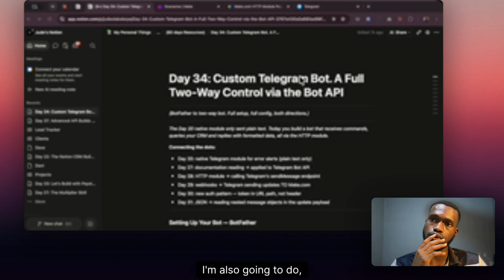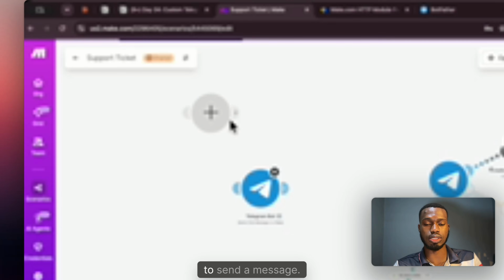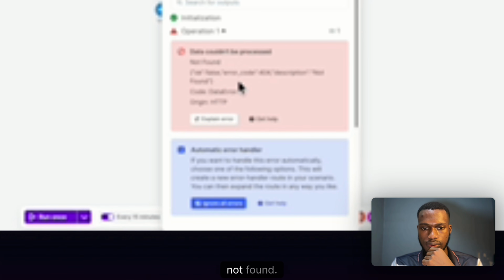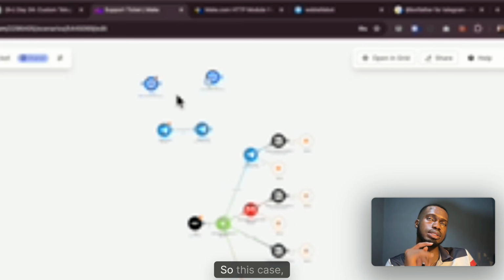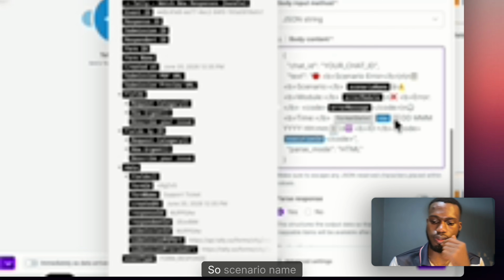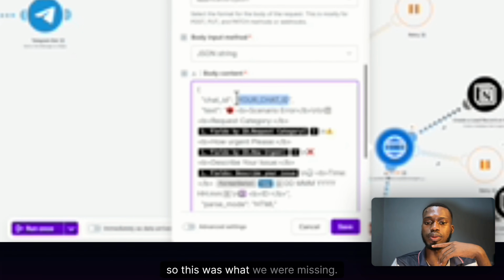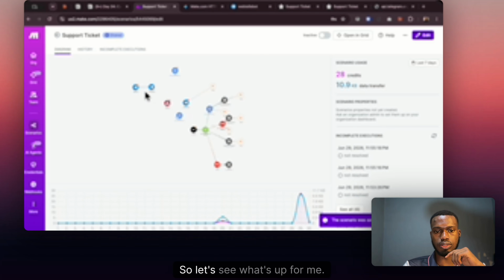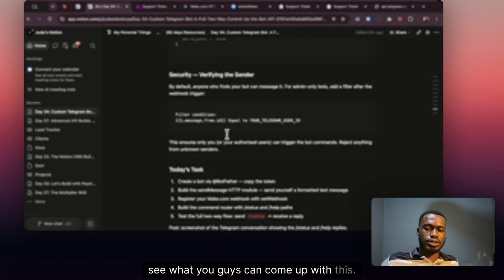I build a custom Telegram bot with Make.com (no code)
Day 20 used the native Telegram module to send plain text error alerts.
Today we replace it entirely with the HTTP module and build a two-way bot that sends formatted messages AND receives and responds to commands.

Day 34 of the 60-Day AI Automation Sprint — Telegram Bot API via HTTP module.
No native module. Full control. Bold text, emoji, formatted tables, and a /status command that queries your Notion CRM and replies with real data.

You'll learn:
✅ Creating a bot with @BotFather and getting your API token
✅ Telegram's unique auth pattern — token in the URL path (not header, not query)
✅ Getting your chat_id via getUpdates
✅ Sending formatted messages with HTML parse_mode (bold, italic, code blocks)
✅ Upgrading the Day 20 error alert to rich formatted HTML
✅ Registering a Make.com webhook with Telegram's setWebhook endpoint
✅ The update payload structure: message.text, message.chat.id, from.first_name
✅ Building a command Router (/status, /help, fallback)
✅ Querying Notion CRM and replying with live data
✅ Admin security — filtering by sender ID

Chapters:
00:00 Introduction and Series Overview
04:10 Creating Your Telegram Bot
07:02 Native Module Connection
11:23 Advanced Two-Way Control
25:47 Custom Error Alert System
42:10 Configuring Webhooks
49:36 Building the Full Structure